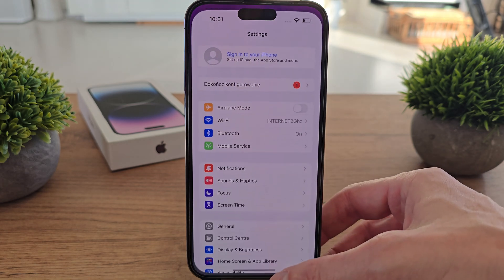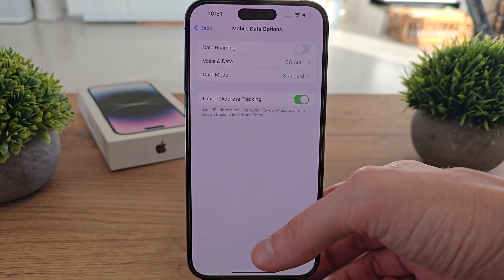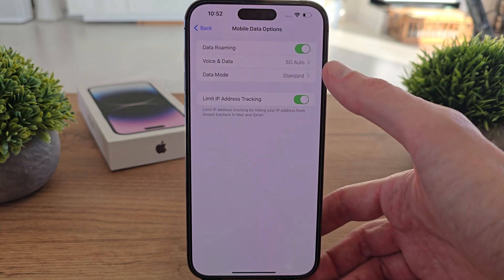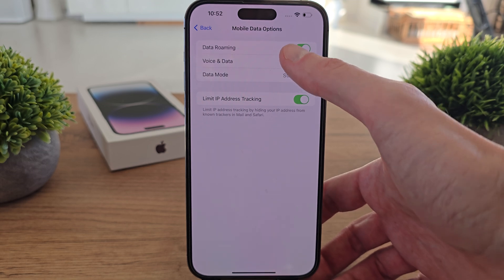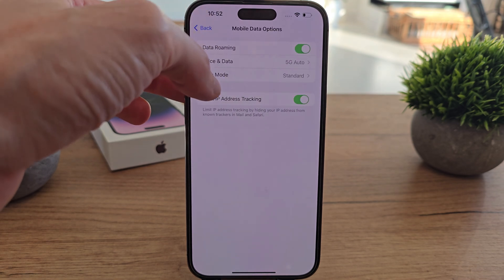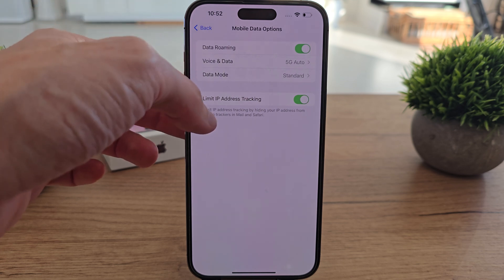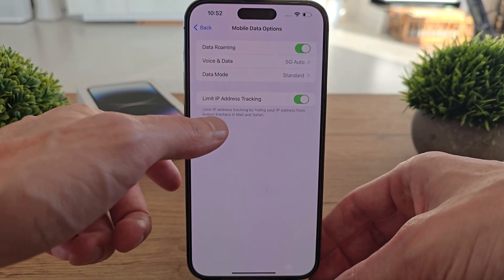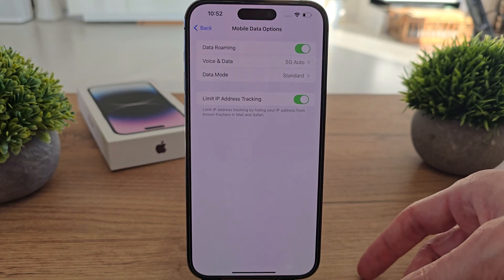🌍 How to Enable or Disable Data Roaming on iPhone 14 Pro Max 🌍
🔑 Want to manage your mobile data usage when traveling internationally? Data roaming allows your iPhone to connect to networks outside your home carrier's coverage. Follow these steps to turn data roaming on or off on your iPhone 14 Pro Max.

Steps to Enable or Disable Data Roaming on iPhone 14 Pro Max:
Open Settings

Tap the Settings app on your home screen.
Go to Cellular

Scroll down and tap Cellular (or Mobile Data depending on your region).
Select Cellular Data Options

Under Cellular, tap Cellular Data Options.
Enable or Disable Data Roaming

You will see the Data Roaming option. Toggle it on to enable data roaming or off to disable it.
Confirm Settings

If you enable data roaming, you may receive a warning about additional charges, depending on your carrier and location.
💡 Tip: It's recommended to disable data roaming to avoid unexpected charges when traveling abroad, especially if you don’t have an international plan.